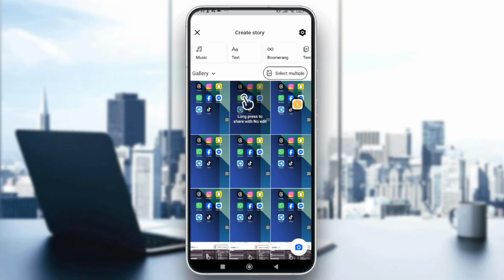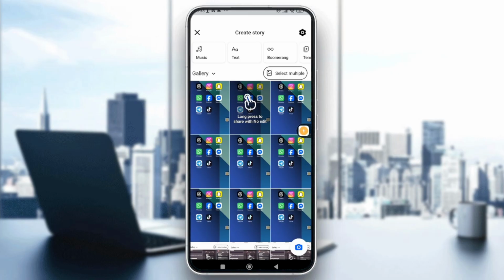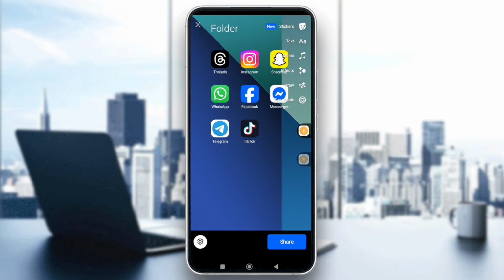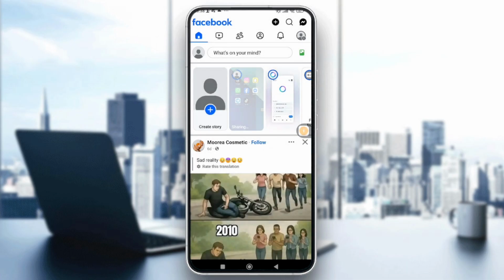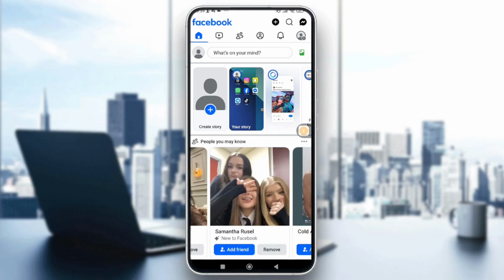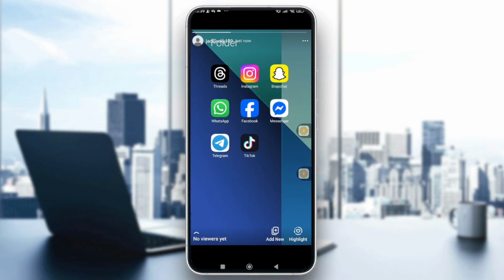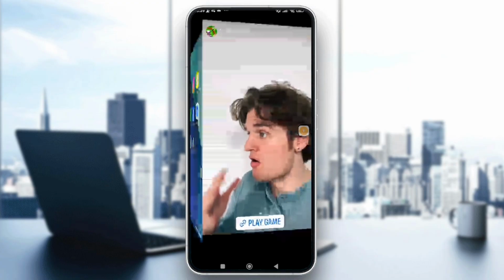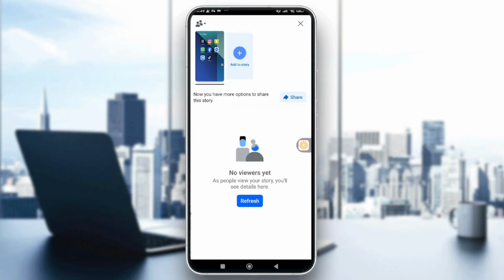How To View Story Insights on Facebook Mobile Tutorial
Today we talk about view story insights on facebook mobile,facebook insights,facebook stories,facebook stories insights